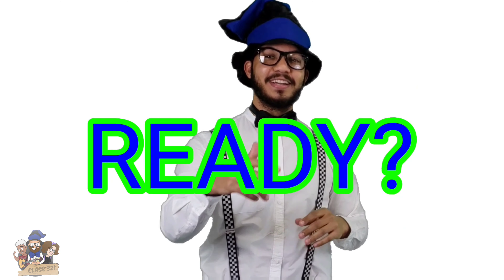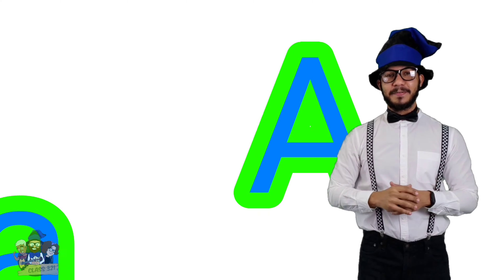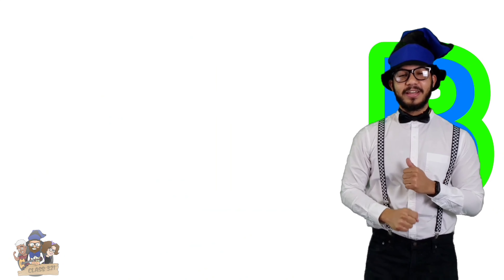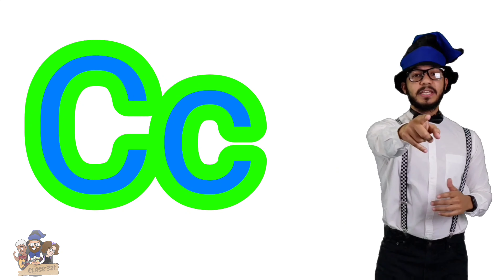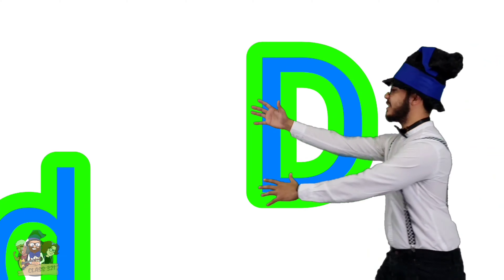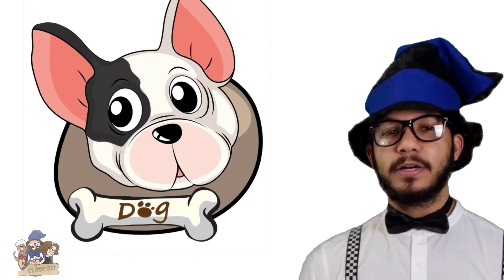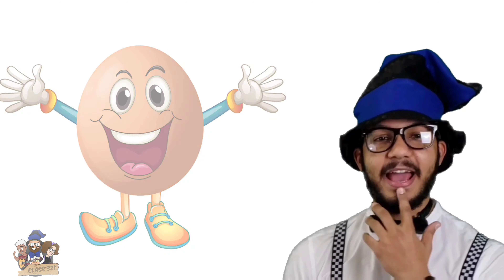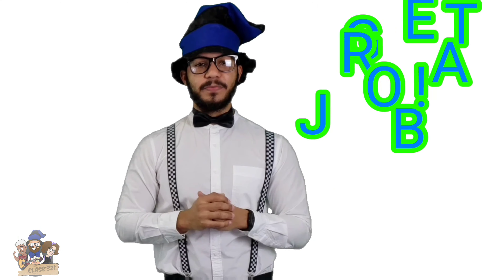Learning the alphabet - letters A to E lesson for kids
Welcome to Class 321! Join Mr. Hatz as he teaches us how to say letter's A through E along with some fun pictures!